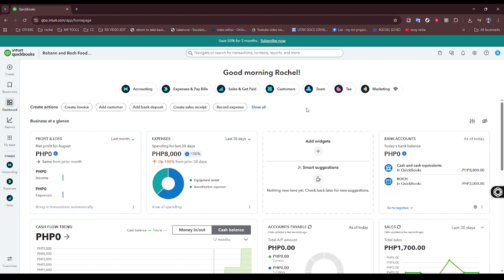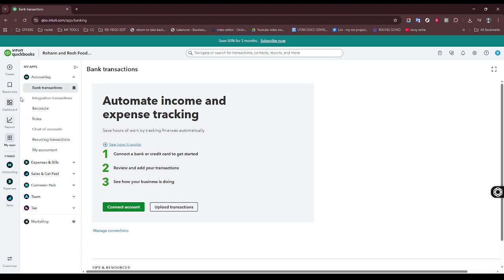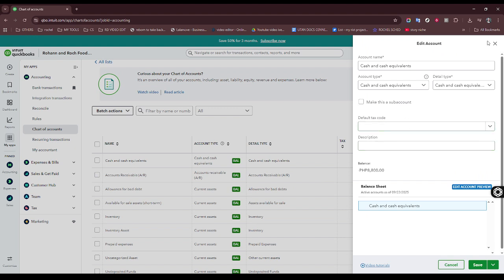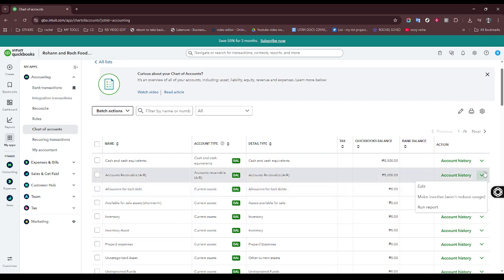How to Delete Transactions in QuickBooks Online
Struggling with mistakes in your QuickBooks Online account? In this step-by-step tutorial, you’ll learn how to delete transactions in QuickBooks Online quickly and correctly. Whether it’s a duplicate entry, an error in your records, or a transaction you no longer need, this guide will walk you through everything you need to know.

By the end of this video, you’ll understand:
✅ How to find and locate the transaction you want to delete
✅ The difference between deleting vs. voiding a transaction
✅ Best practices to avoid accounting errors in QuickBooks Online
✅ Pro tips for keeping your books clean and accurate

This tutorial is perfect for small business owners, bookkeepers, accountants, and freelancers who want to keep their QuickBooks Online organized.